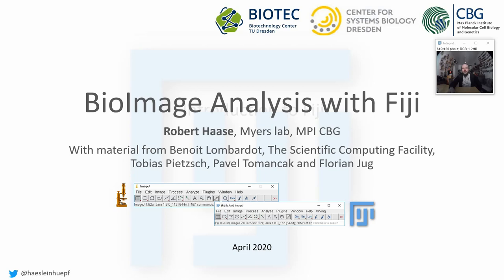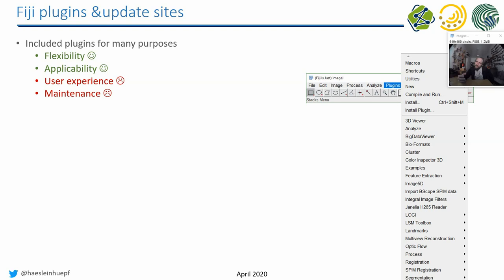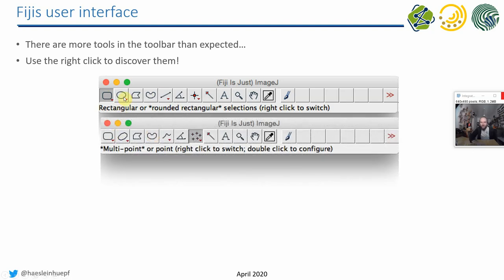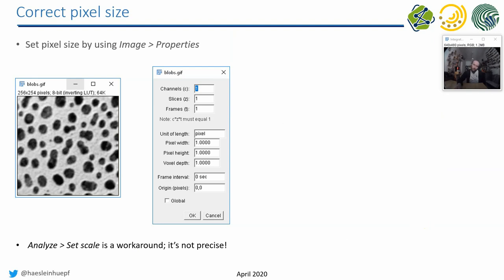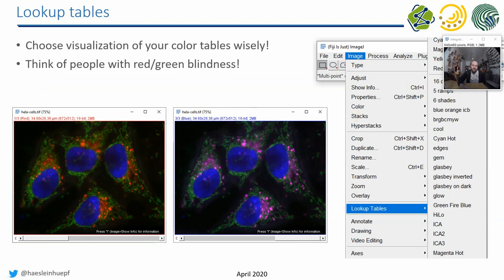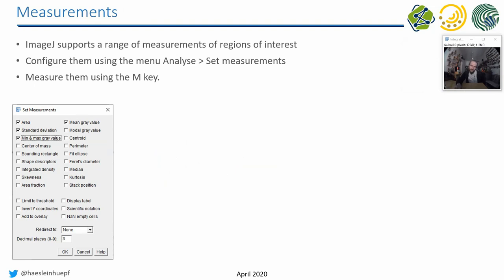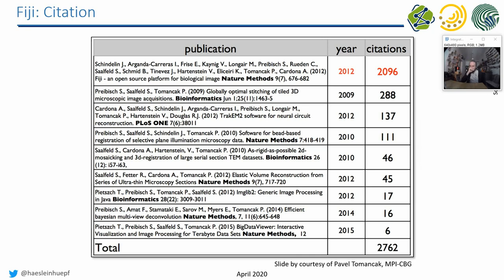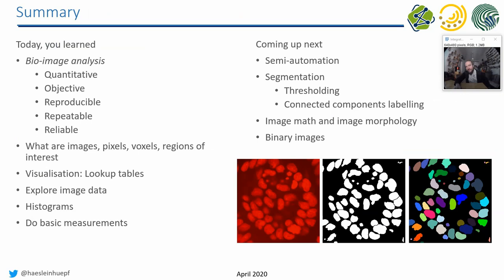01b Introduction to Bio-Image Analysis with Fiji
This is an introduction to Bio-Image Analysis with Fiji.